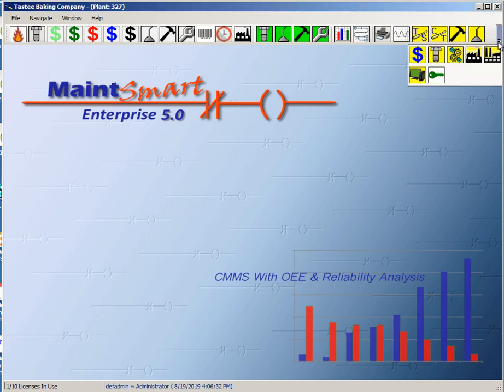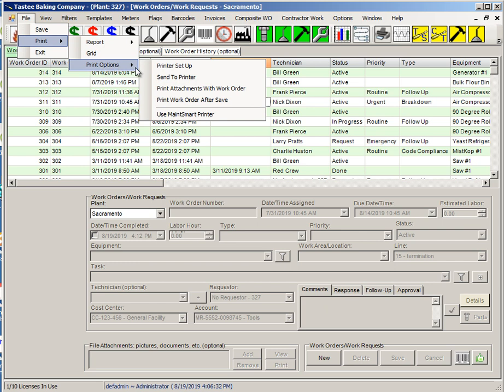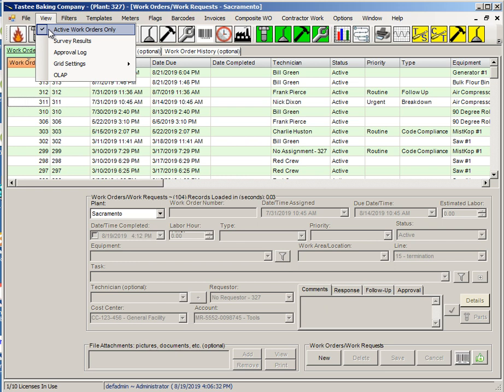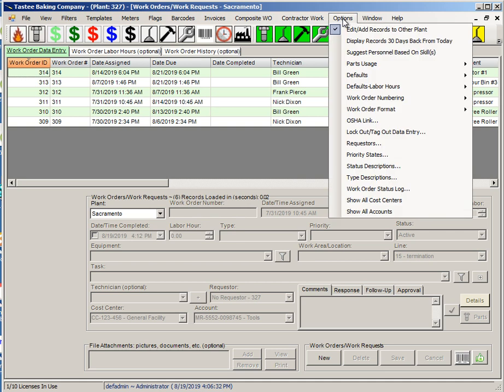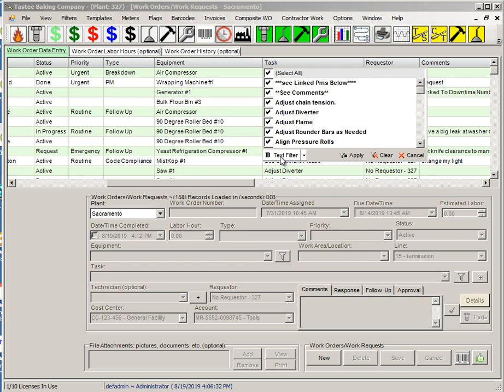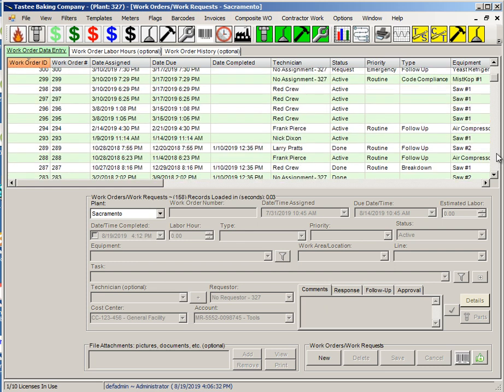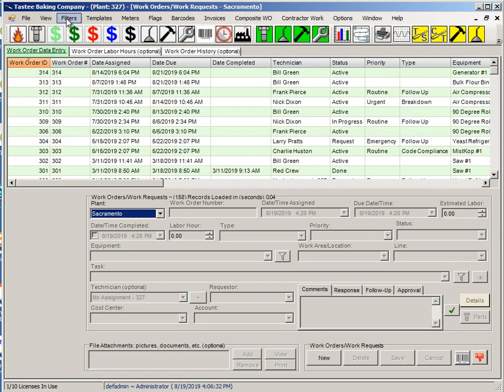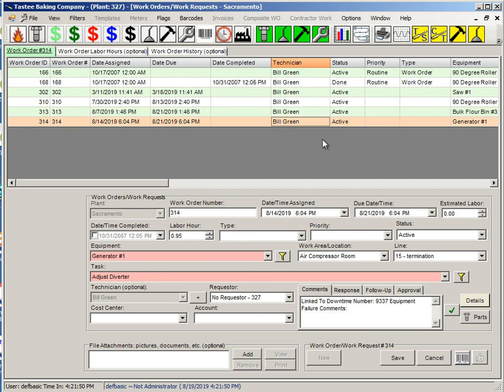LEARN CMMS Evaluation #4 - Free Work Order Tips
Free CMMS training Video #4 of the MaintSmart CMMS Software evaluation series. This video gives you the inside information on work order tips and tricks that speed up work order management and save your organization money.